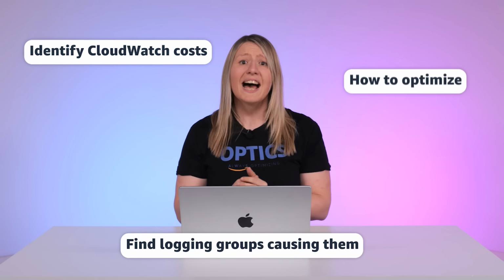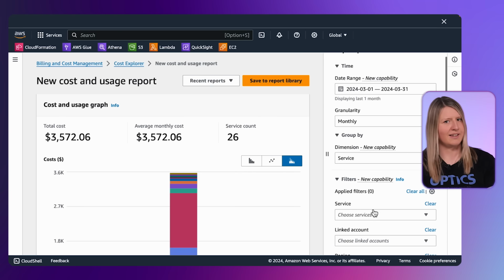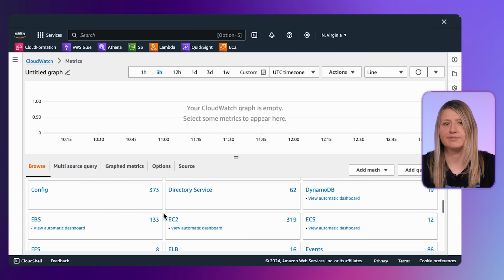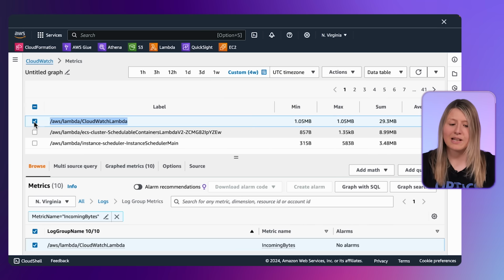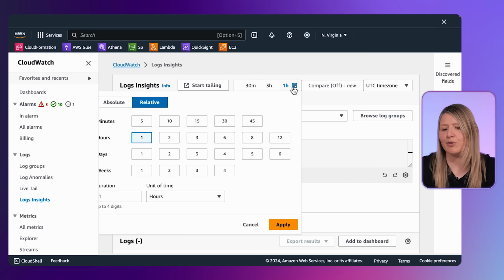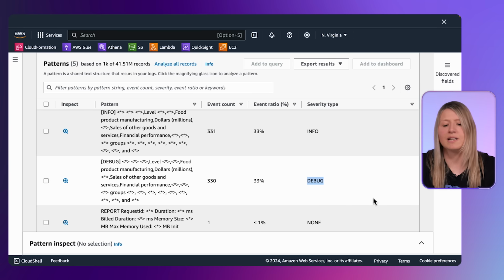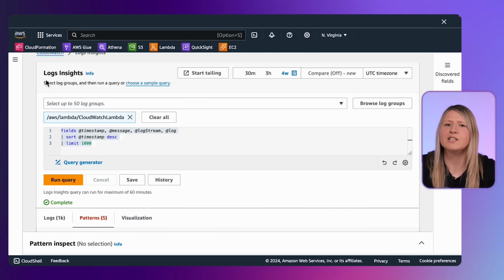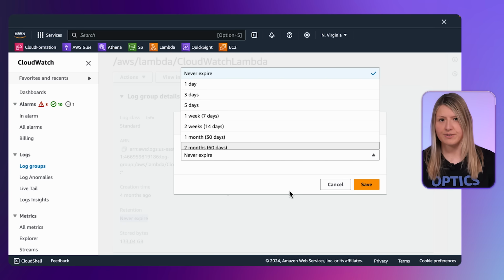Optimizing Amazon CloudWatch Costs in Under 5 Minutes (Step-by-Step Guide)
In this video, Steph shows you how to see what is driving your Amazon CloudWatch costs, which log group is ingesting the most data and how to see what log time is occurring the most. Using this information we will be able to optimize your logging costs, to save you from unnecessary spend!

Resources:
📝 Blog post

Chapters:
0:00 - Intro
0:28 - Cost Explorer
1:15 - Find the log group ingesting the most data
1:59 - Log group logs
2:45 - Log pattern analysis
3.38 - Log group storage